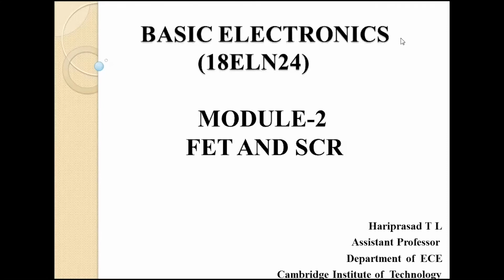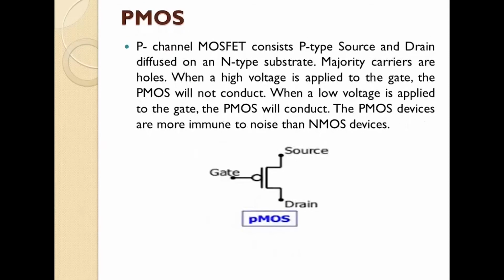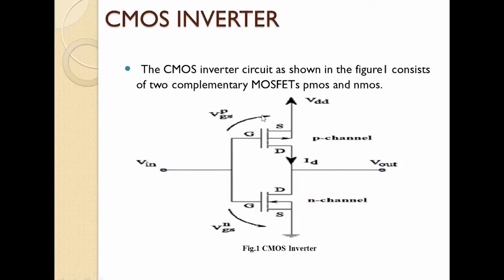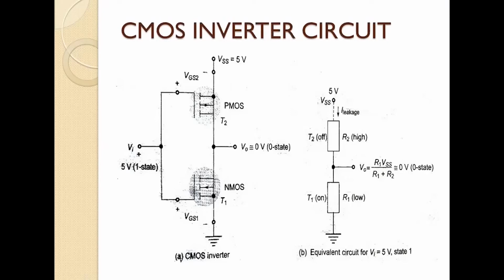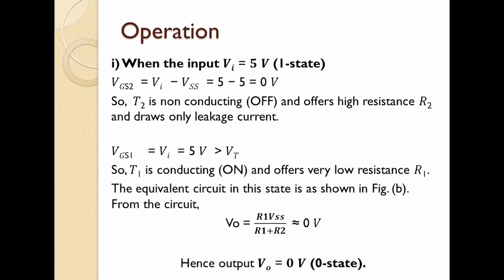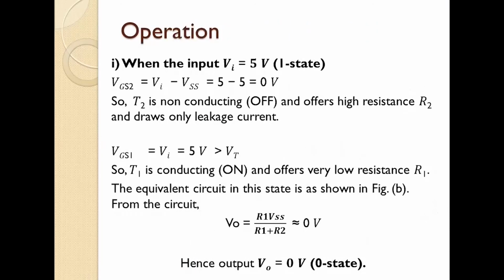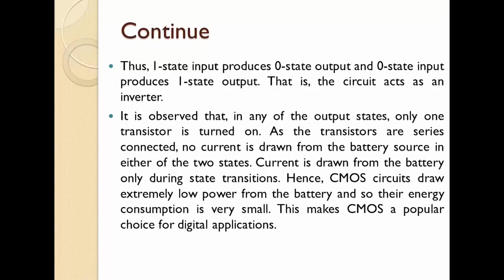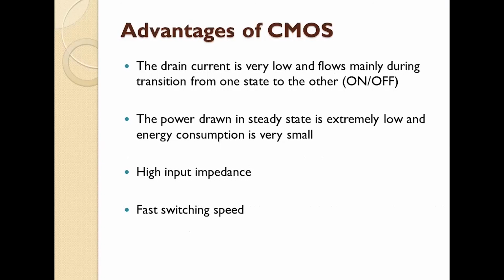FET and SCR | Module 2 | Basic Electronics (18ELN24) | Sem II | VTU Syllabus | CITech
FET and SCR, Basic Electronics (18ELN24)